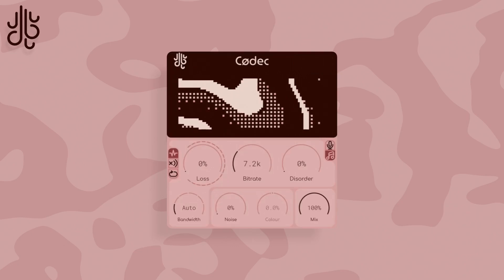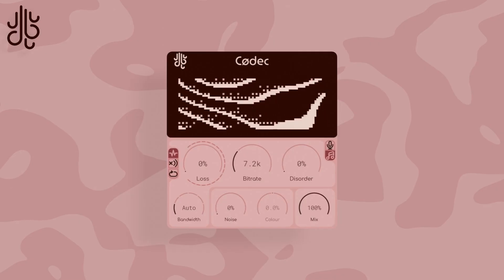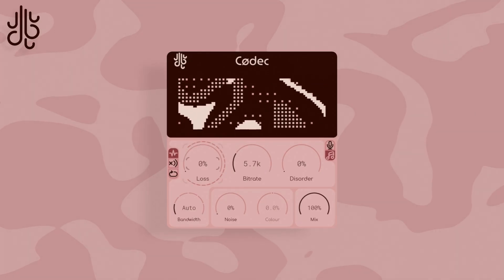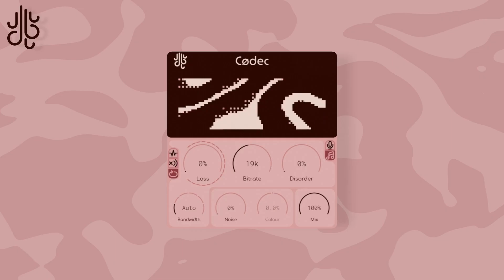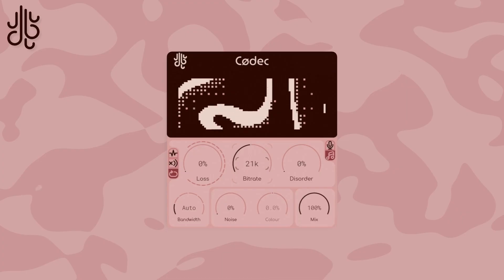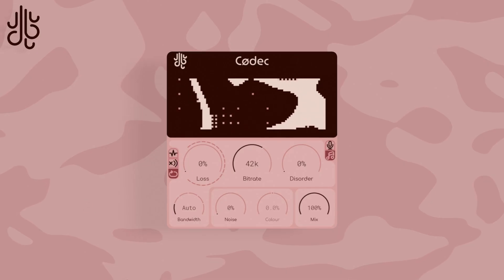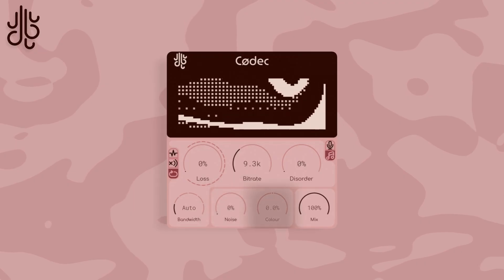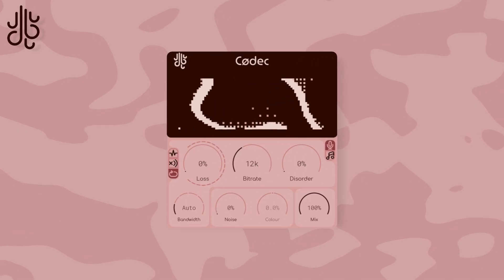Lese - Codec 2.0 (Overview)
This video goes over the controls of Codec Version 2 & what sets it apart from traditional bit crusher effects.

Instead of adding vinyl crackles, guitar cabinet simulation, or cassette distortion, codec degrades sound in a more modern way, by utilizing a real-time audio coding standard (made for doing things like video calls) as a discrete audio effect. This is Codec in it's second version; this video goes over all of the effects that were available in the original version of Codec, as well as new features that have been added in version 2.